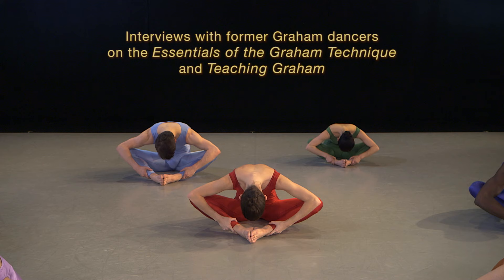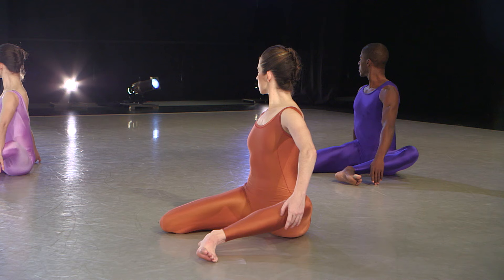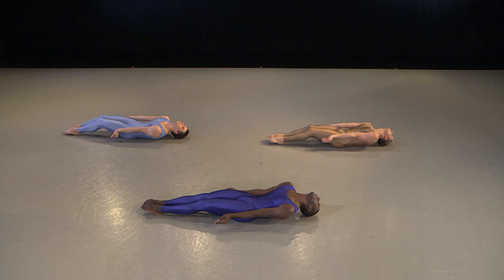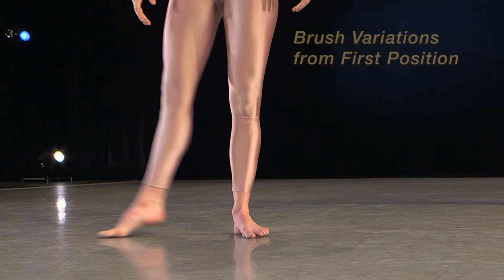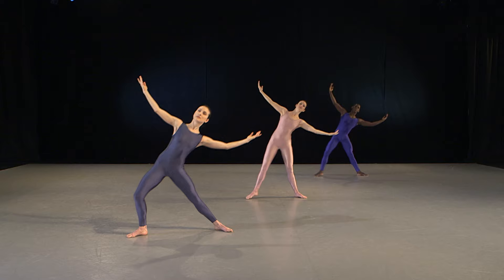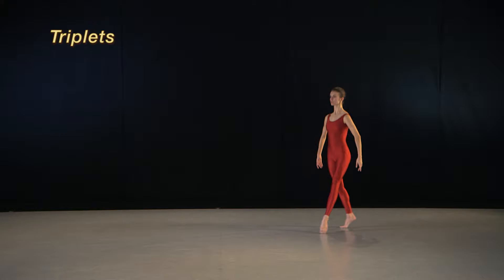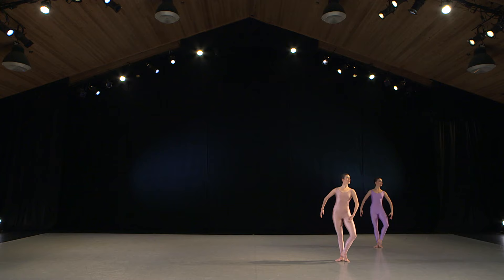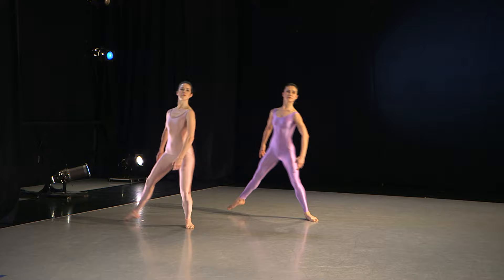Martha Graham Dance Technique Beginning Level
This Martha Graham Technique™ Video is a unique, comprehensive documentation of the exercises that make up the Beginning Level. The video introduces you to the important elements of Graham Technique™: the contraction, release and spiral, driven by the torso and pelvis. The technique in the video was directed by Miki Orihara, principal dancer with the Graham Company for 27 years, and the Associate Dance Director, Susan Kikuchi, a former member of the Graham Company and Director of the Graham Ensemble and School. Plus, there are two enlightening sections of interviews of former Graham dancers: Essentials of Martha Graham Technique™ and Teaching Graham.